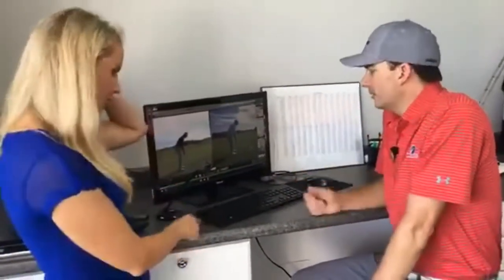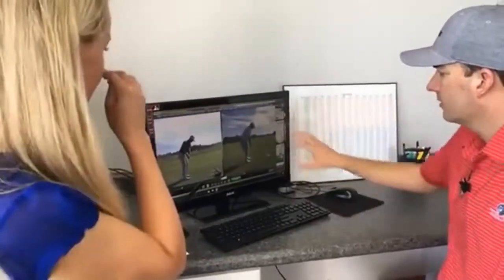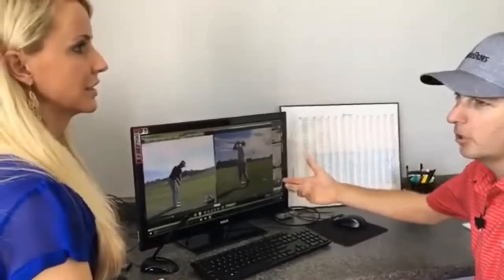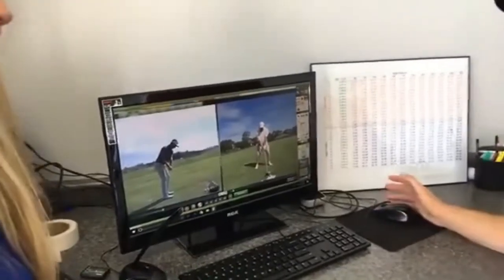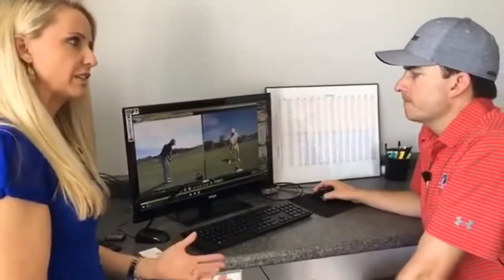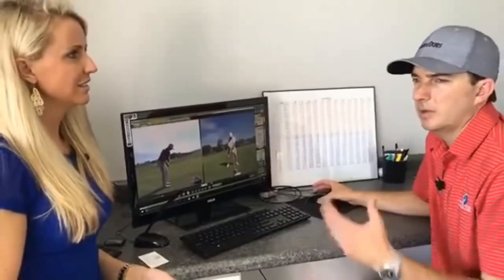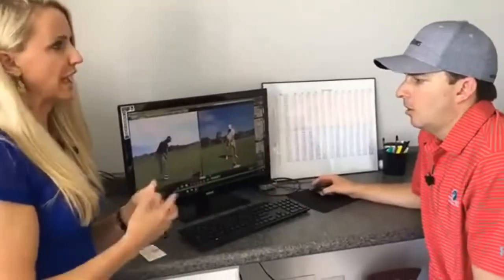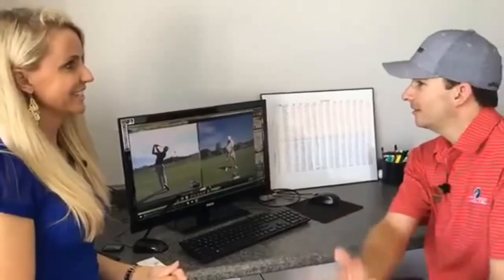Grande Dunes Golf Performance Center Video Analysis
Meredith Visits with Dale Ketola, Director of Instruction and Club Fitting at the Grande Dunes Golf Performance Center. Dale discusses how he translates video analysis for the beginner to the advance player. This was a Facebook Live Video